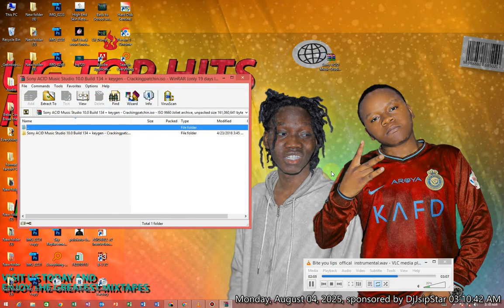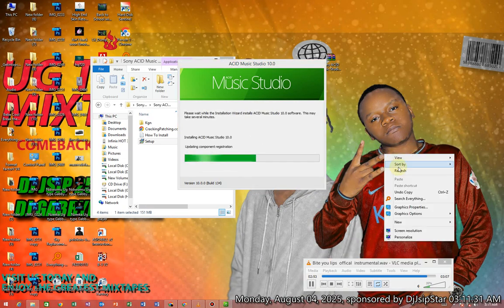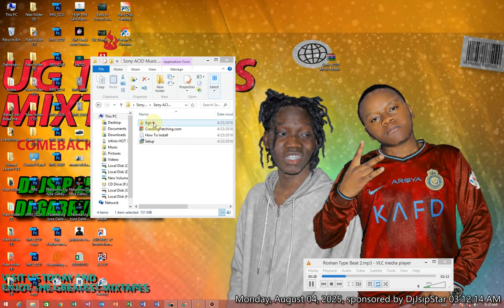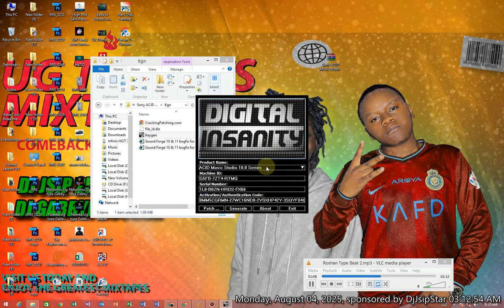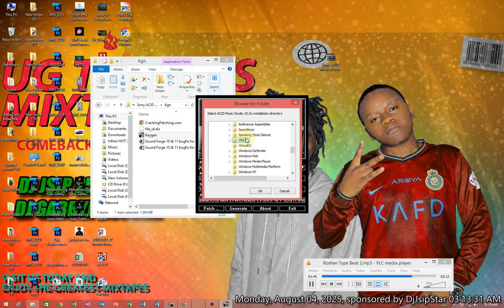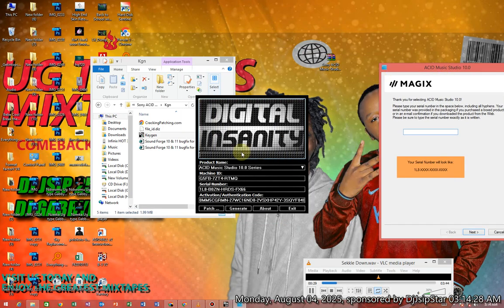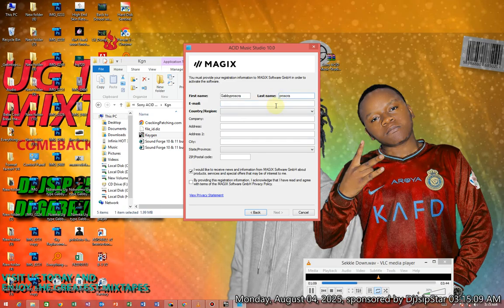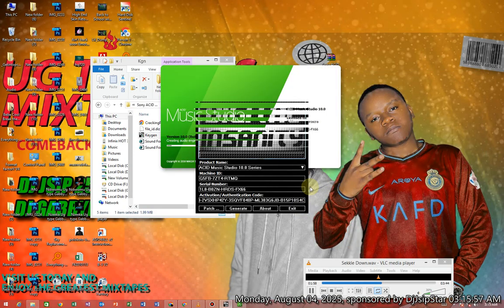🎵 How to Install Sony Acid Music Studio 🎵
Hey everyone! I’m Gabbyproscra, and welcome to DJJsipStar's channel! In this video, I’ll be walking you through the step-by-step process of installing Sony Acid Music Studio, an incredible digital audio workstation that’s perfect for music production, beat making, and sound editing.

With my background from college, I’m excited to share this knowledge with you all and help you get started on your musical journey. Whether you’re a beginner or looking to enhance your production skills, this tutorial will provide you with all the information you need for a smooth installation.

Join me as we explore the installation process, system requirements, and some helpful tips to get you up and running in no time!

DJ Jsip256 is a Ugandan DJ renowned for his dynamic mixes that blend genres like Afrobeats, Dancehall, and Gospel. His YouTube channel features a variety of mixtapes showcasing both Ugandan and international artists.